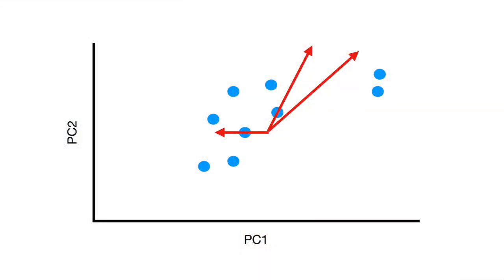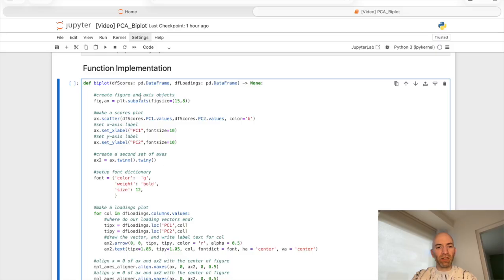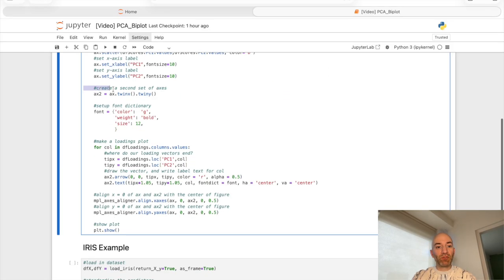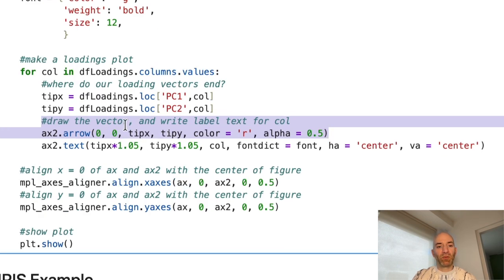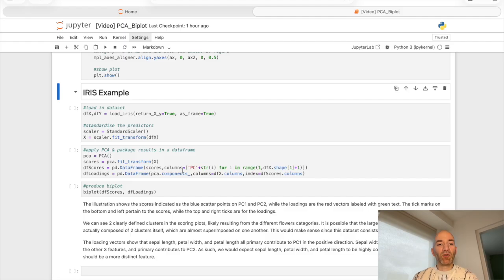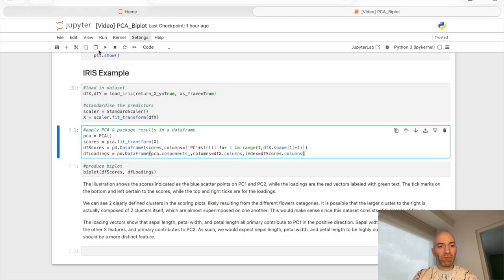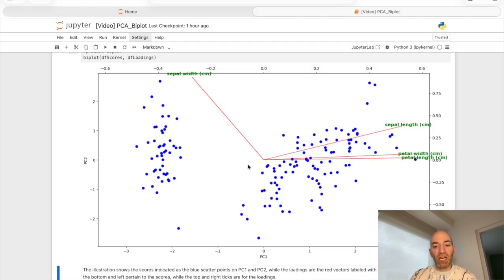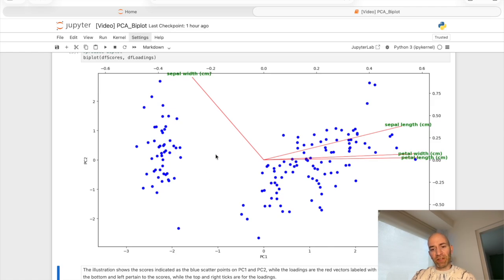How to Make a PCA Biplot in Python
In this video we will cover how to make a Biplot in Python. Biplots are an important visualization tool for analyzing the results from a PCA run on a set of features. After introducing the idea behind these plots, we'll work through a Python implementation, and then test it on the IRIS dataset.

The break-down of this video is as follows:

Introduction 00:00
What is a Biplot? 01:18
Jupyter Notebook Setup 02:53
Biplot Implementation in Python 03:30
IRIS Example 7:56
Conclusions 12:25

This video is based off of an article on my blog.